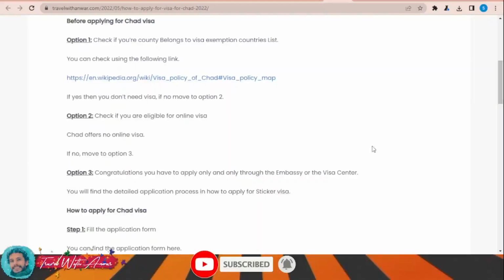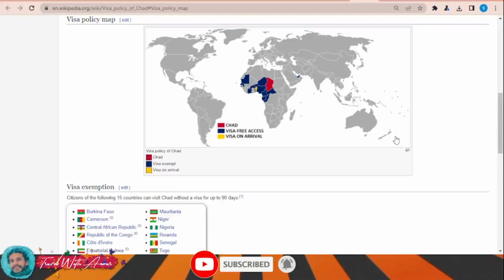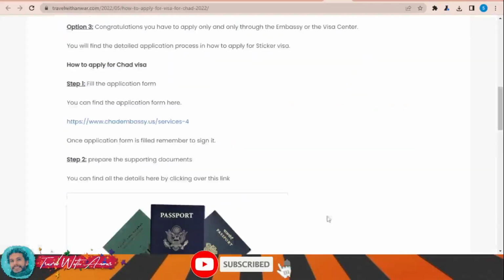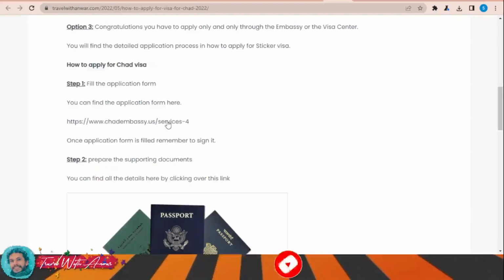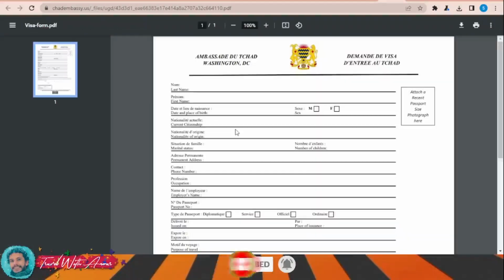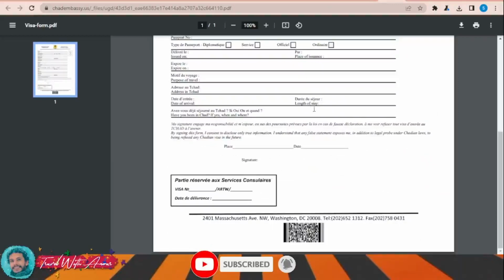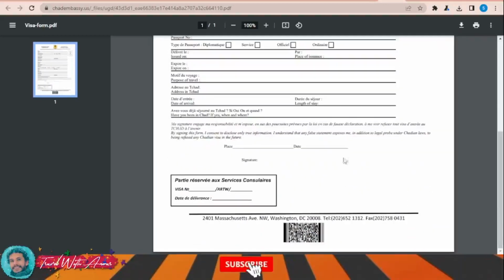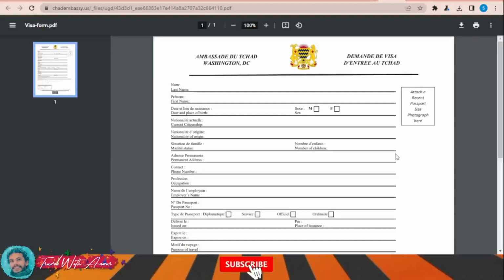Chad visa 2023 | This is How to apply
Chad Visa 2023 IN DETAILS
Chad visa 2023
Visa requirement of Chad 2023
Visa requirements of 2023
Visa policy of Chad 2023
Chad visa updates
Chad visa updates for Indians
Chad visa updates for Pakistan
How to apply for Chad visa 2023
How to travel to Chad 2023
How to get Chad visa 2023
visa Chad for Pakistani travelling to Chad 2023
visa Chad for Indians travelling to Chad 2023
visa Chad for Filipinos travelling to Chad 2023
visa Chad for Bangladeshi travelling to Chad 2023
visa Chad for Afghani (Afghanistani) travelling to Chad 2023
visa Chad for SriLankans (Sinhalese) travelling to Chad 2023
visa Chad for Egyptians travelling to Chad 2023
visa Chad for Ghanaians travelling to Chad 2023
visa Chad for Emirates travelling to Chad 2023
visa Chad for Nepalese (Nepali) travelling to Chad 2023
visa Chad for South Africans travelling to Chad 2023
visa Chad for South Sudanese travelling to Chad 2023
visa Chad for Rwandans travelling to Chad 2023
visa Chad for Burundians travelling to Chad 2023
visa Chad for Sierra Leoneans travelling to Chad 2023
visa Chad for Liberians travelling to Chad 2023